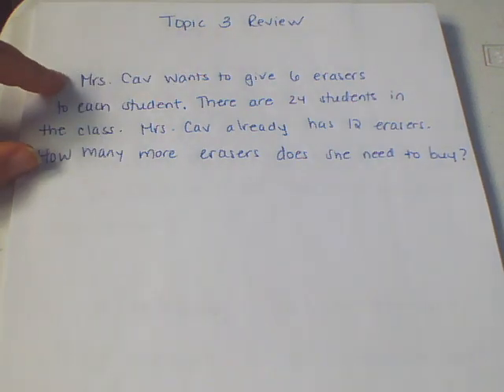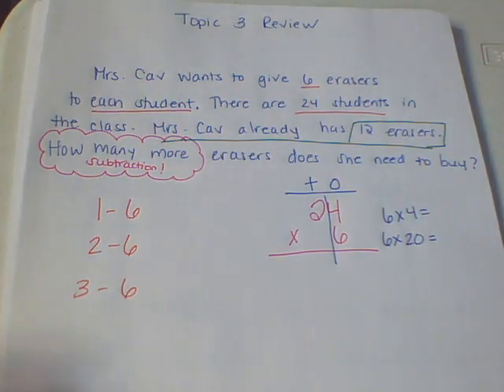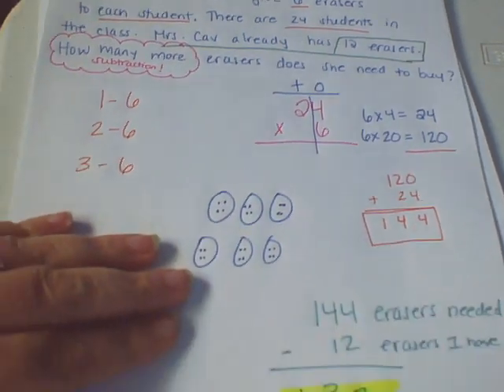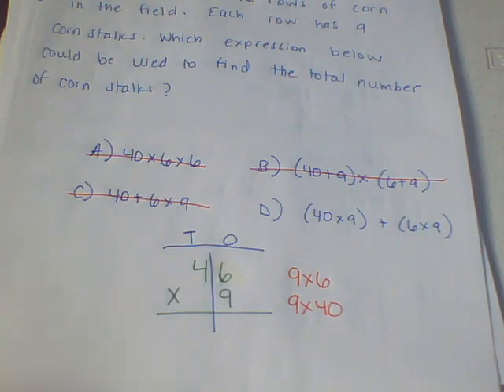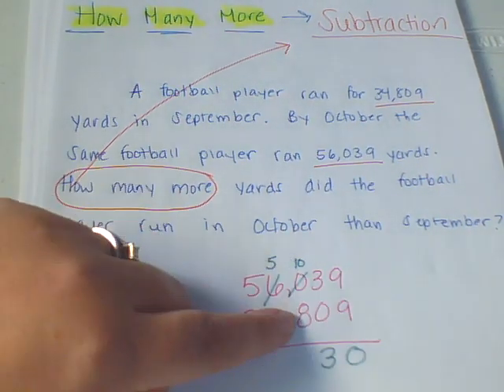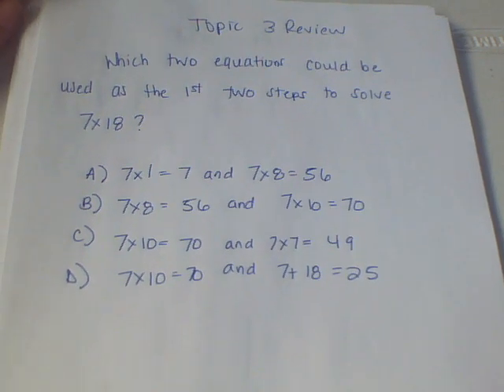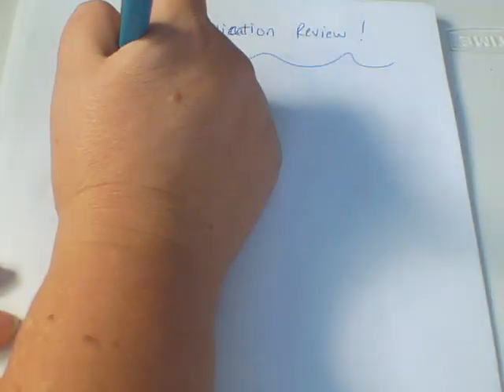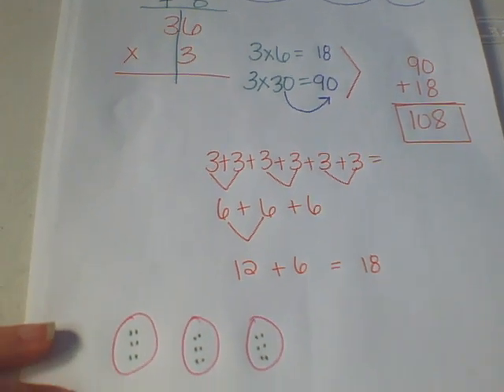Topic 3 REVIEW